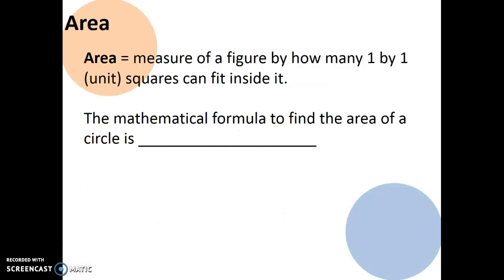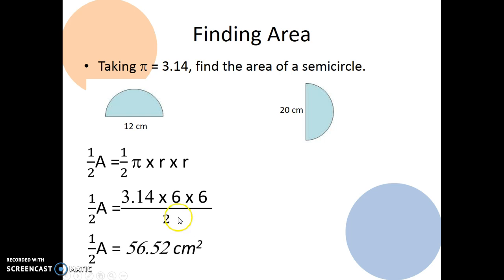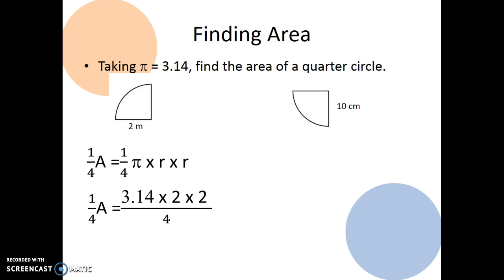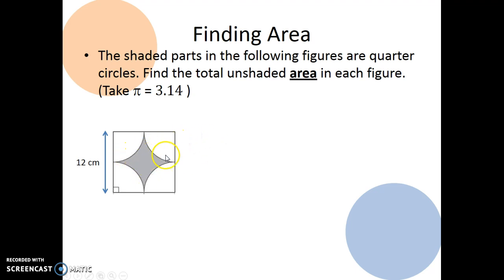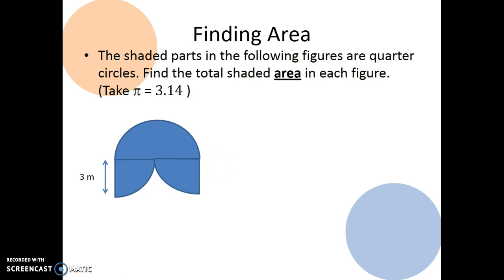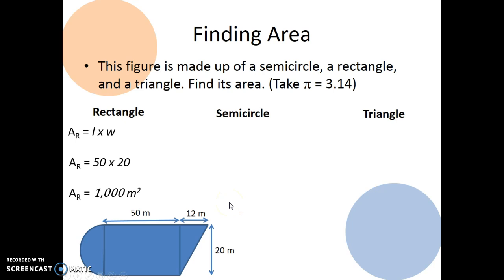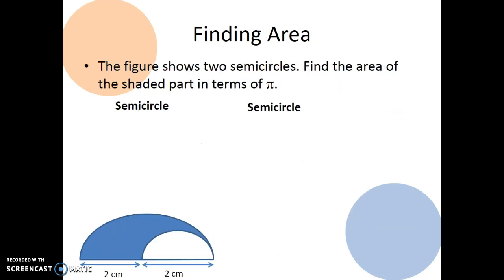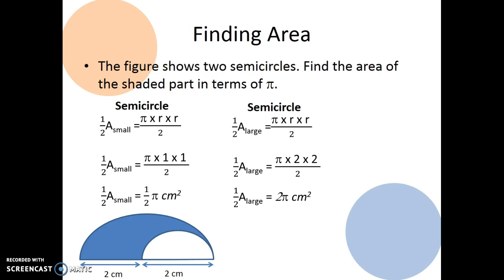Circles Day 8: Area of semi- and quarter circles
How do you find the area of partial circles and shapes made of partial circles?